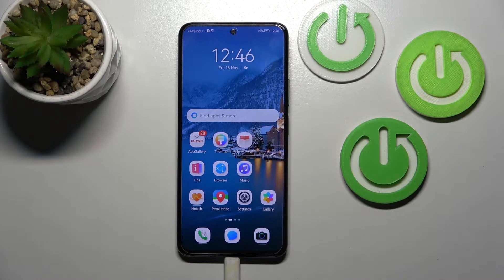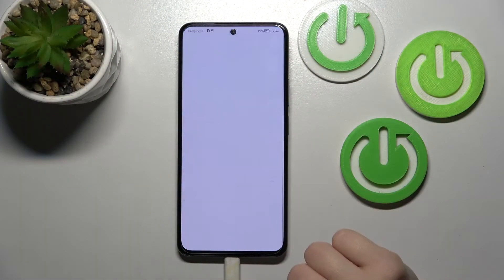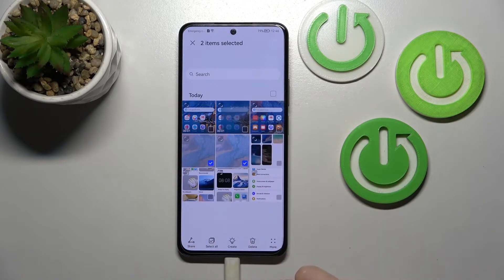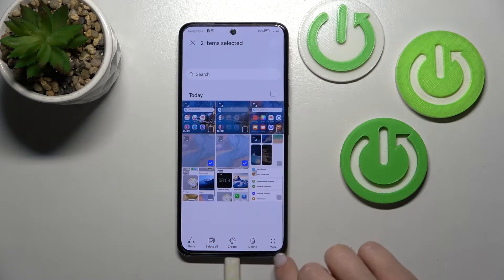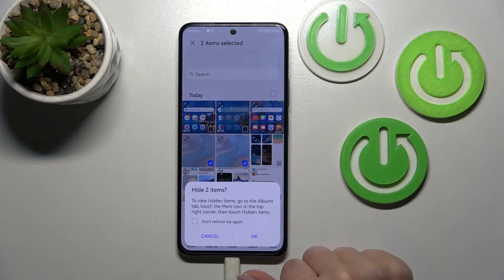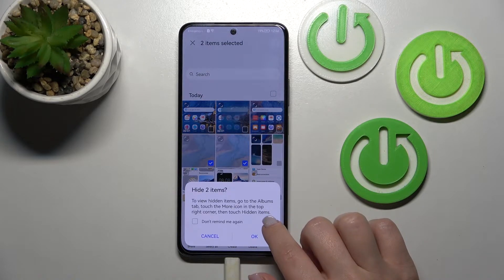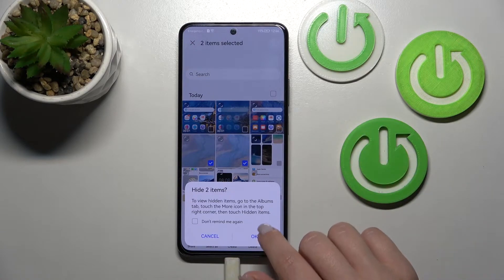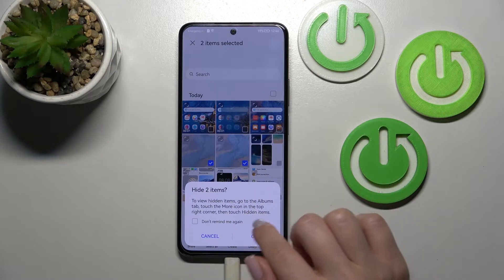How to Hide Photos in Gallery on Huawei Nova 10 SE?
Learn more about HUAWEI Nova 10 SE

You can hide selected photos in the HUAWEI Nova 10 SEgallery. Learn how to hide photos so that only you can see them in the video tutorial above. You will only be able to access the images in a secure folder. Learn how to use it on your HUAWEI Nova 10 SE. Visit our YouTube channel to learn more about your XIAOMI smartphone.

How to hide photos in the gallery on HUAWEI Nova 10 SE?
How to keep photos safe in the gallery on HUAWEI Nova 10 SE?
How to secure photos in the gallery on HUAWEI Nova 10 SE?